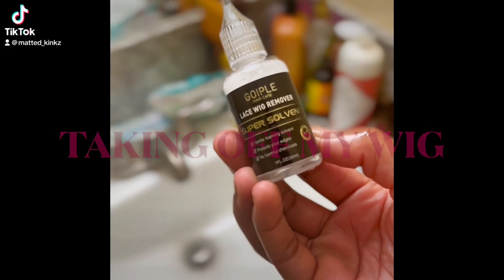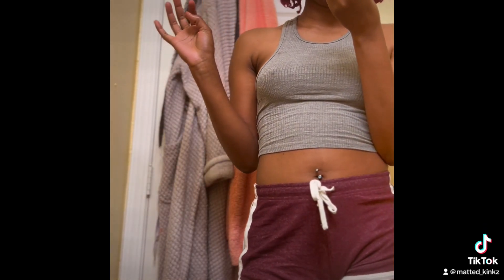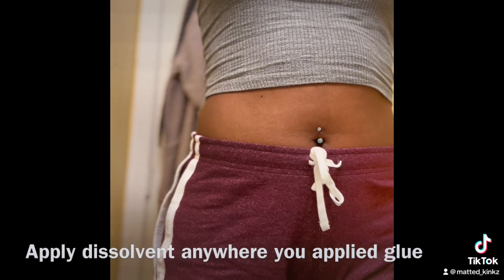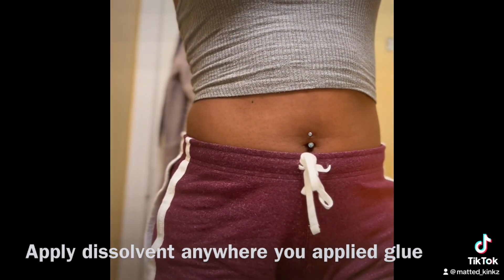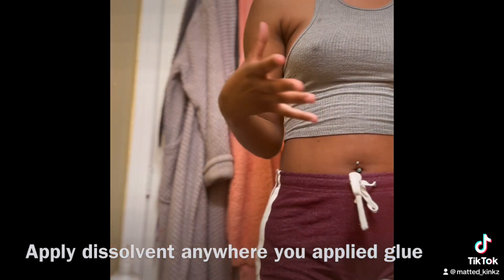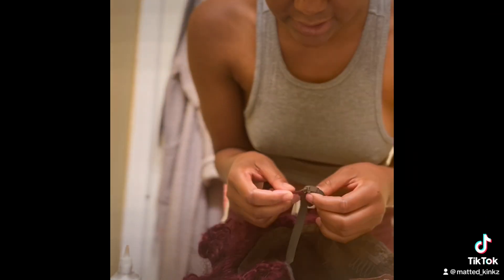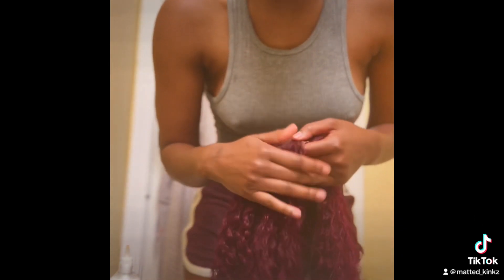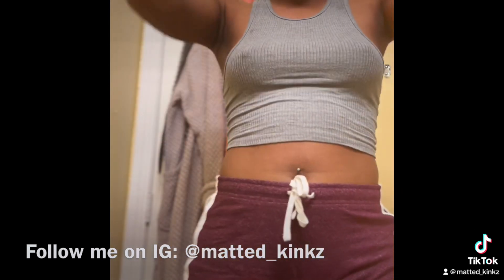Wig removal using Goiple